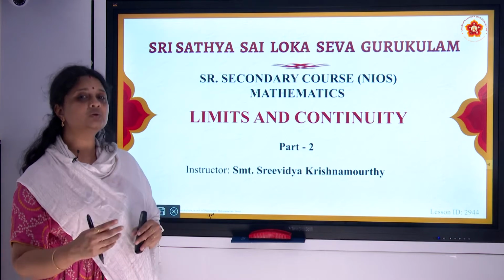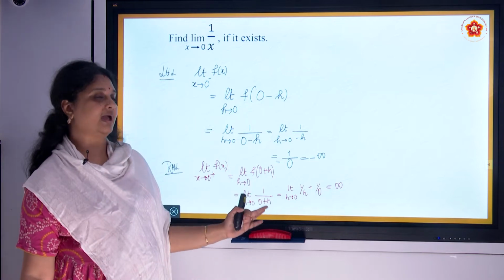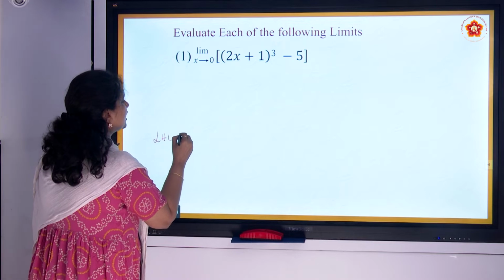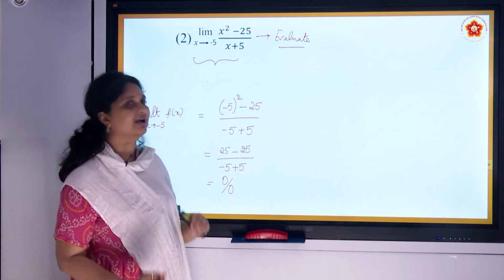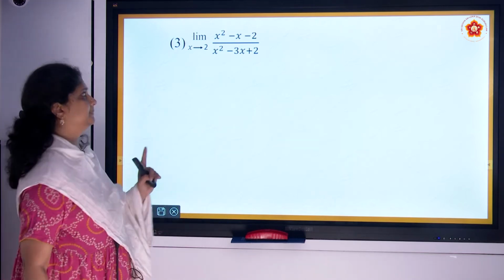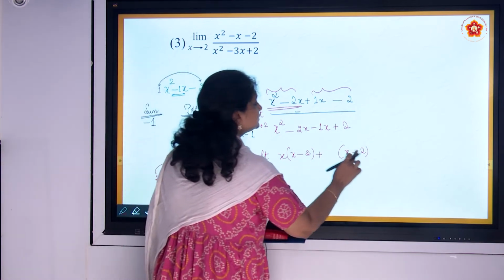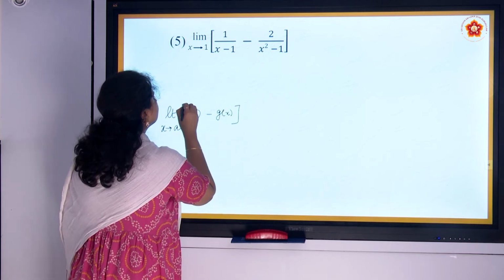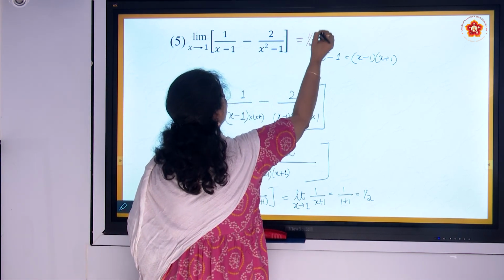Sr. Secondary | NIOS | Mathematics | Limits and Continuity | Part 2 of 8 | Smt. Sreevidya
Grade: Senior Secondary Course
Subject: Mathematics
Medium: English
Syllabus: NIOS (National Institute of Open Schooling)
Chapter Name: Limits and Continuity